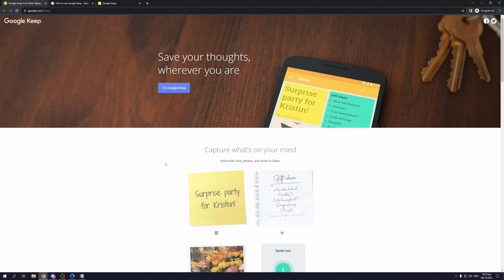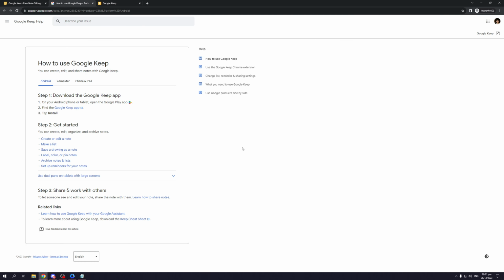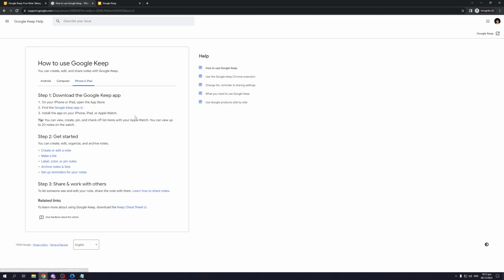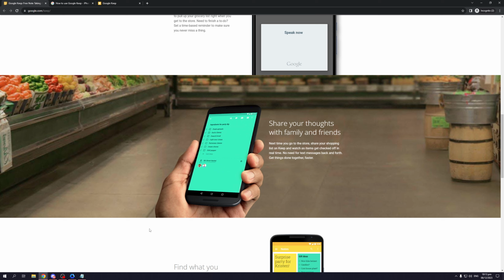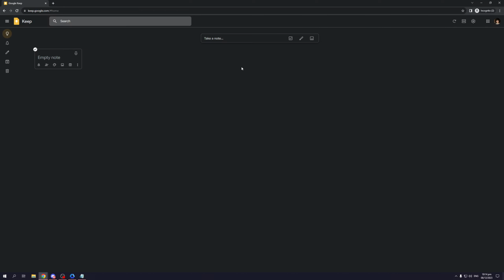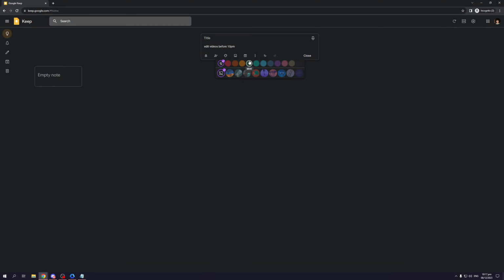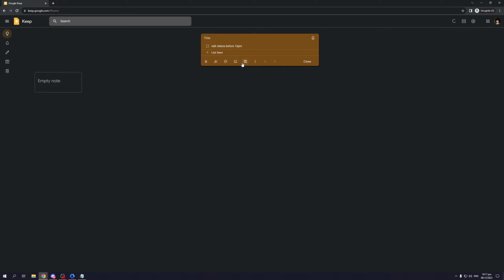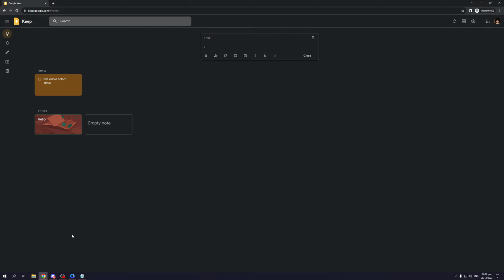Google Keep 2024: Reveiw, How to use & Everything You Need To Know (Beginners Tutorial)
Hey Team!

In this quick and easy video review, we will discover together a user-friendly interface, powerful

features, and how this tool can supercharge your productivity.

Let's find the perfect project management solution together!